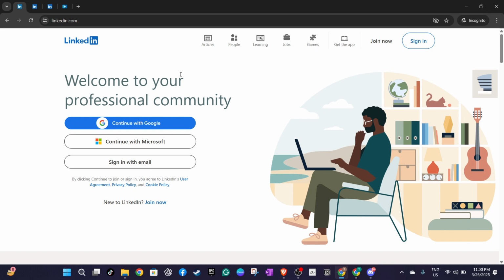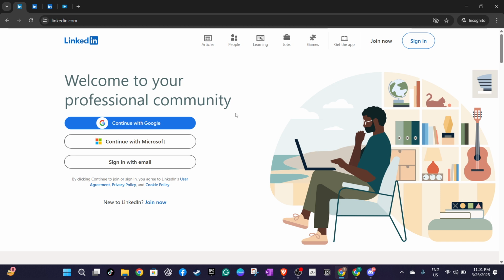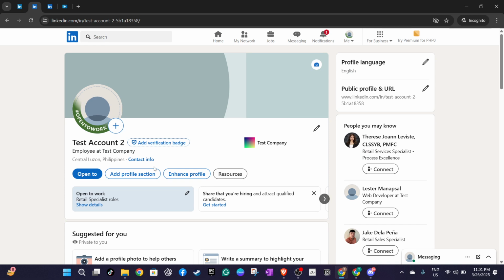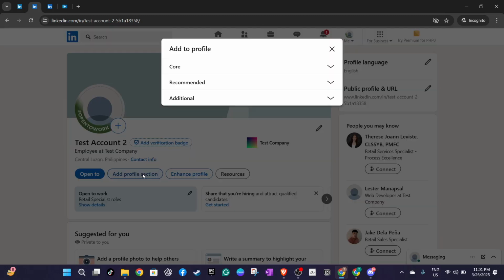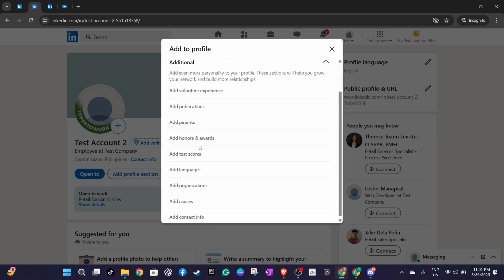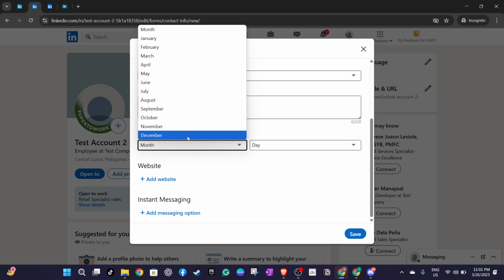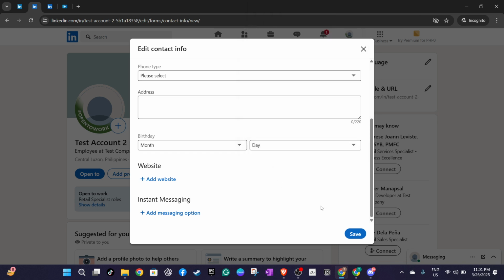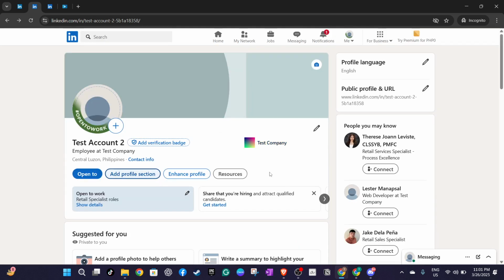How to Add Your Birthday on LinkedIn [2025 Full Guide]